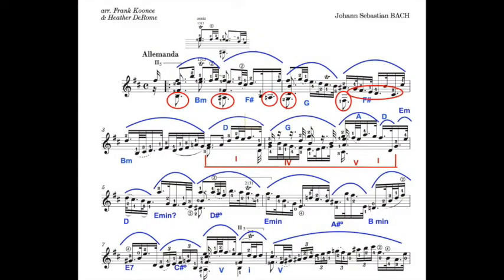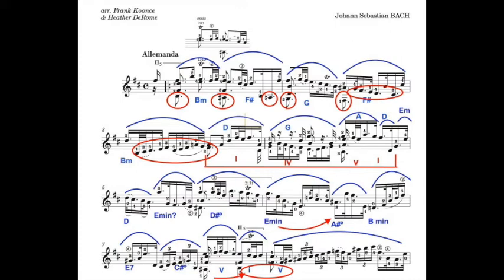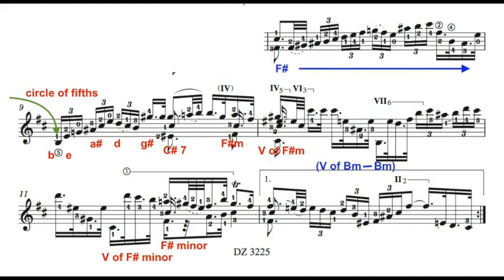Allemanda tutorial, Part 3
Tutorial for the first half of the Allemanda, in terms or how the piece is constructed and held together; –how things fit within the overall arch, and how Bach achieves such unwavering forward drive from the moment the first chord in sounded until he reaches his final cadence.

A performer's guide to the first half of the Allemanda.

This video discusses the architecture of the piece, first half of the Allemanda, in terms or how the piece is constructed and held together; –how things fit within the overall arch, and how Bach achieves such unwavering forward drive from the moment the first chord in sounded until he reaches his final cadence. The video looks at the harmony, counterpoint, and overall form in a way that can directly inform and inspire our interpretations and performances.

 Even though this is a binary movement, there is in fact an overall arch to the piece that crosses over the demarcation of the double bars. Through it all, there is a wonderful interplay between the rhetorical Corellian lines, the French dance rhythms, the German use of multiple stops on the violin, and the sophisticated counterpoint.

The video also discusses the correlation between melodic lines and the harmonic rhythm. There are also specific suggestions for guitarists as to how to use the right hand to play some of the ornaments.